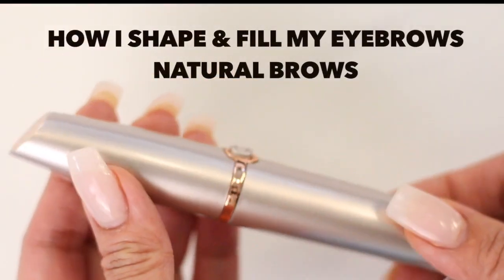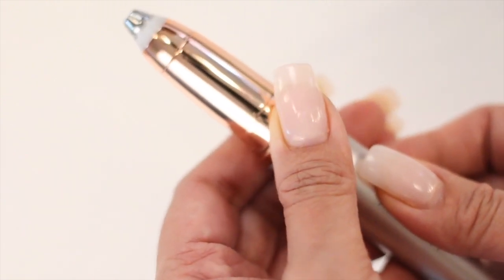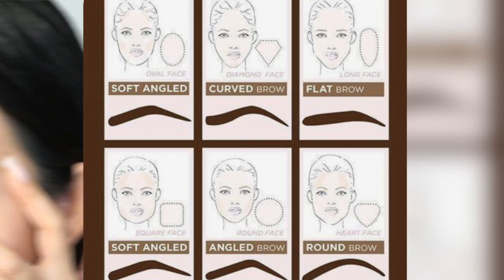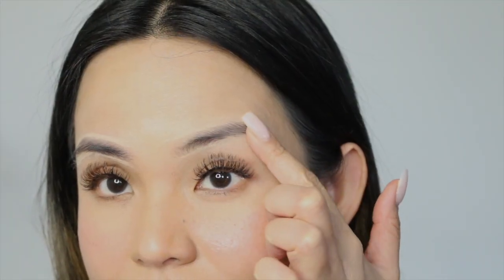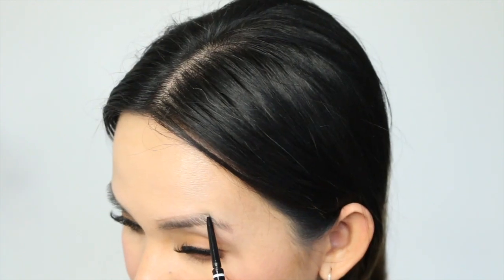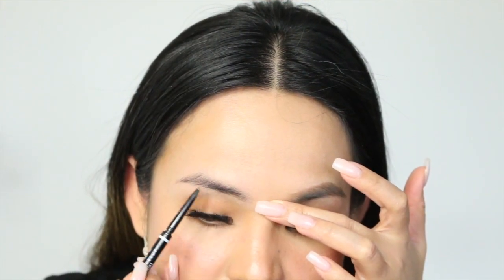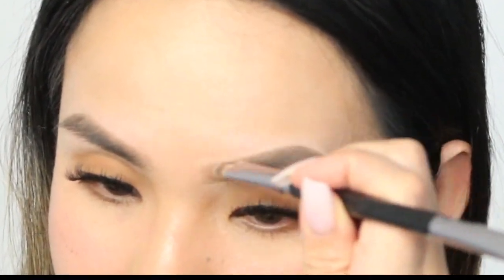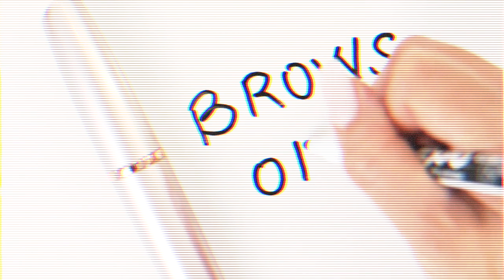HOW I SHAPE & FILL MY BROWS-SUPER EASY!|NATURAL LOOKING BROWS| HOW TO USE AN EYEBROW EPILATOR PEN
Here is my updated eyebrow tutorial! It's so Mommy friendly and the natural look makes it suitable for everyday wear.

The device that really made my routine quicker is this epilator pen- no more razor burn no tweezing hairs one-by-one. And not need for a wax appointment.